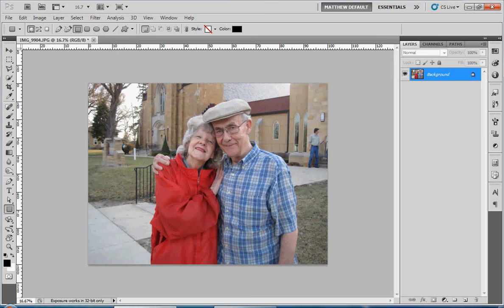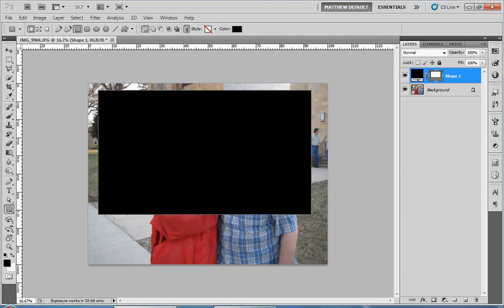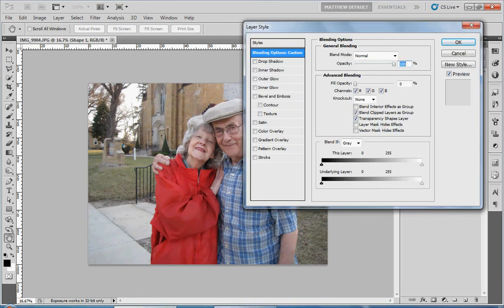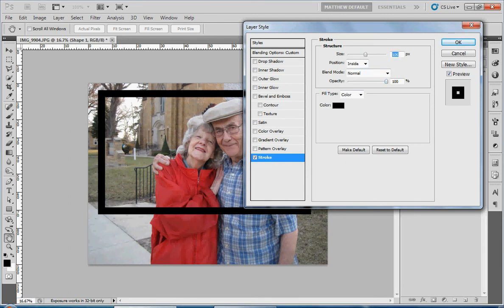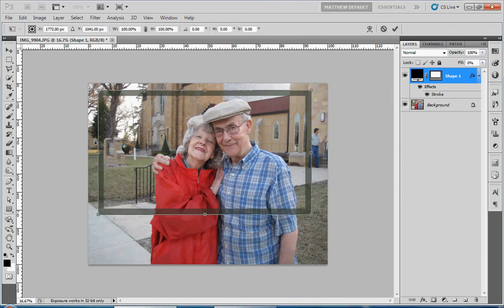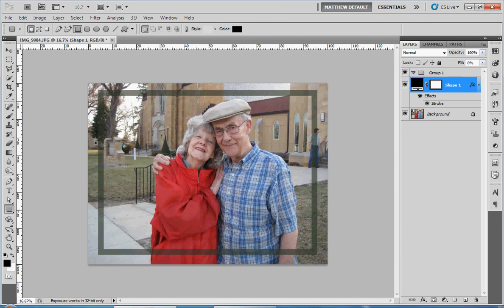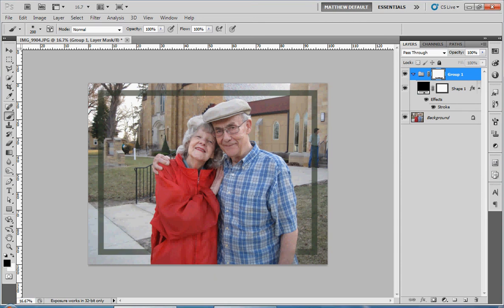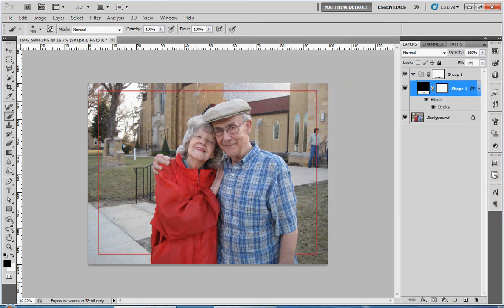Photoshop Tip - How to add a border to a photo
Learn one quick and simple way to add a border framing an image in Photoshop.  This method allows for easy edits later. As a bonus I'll show you how to make your subject pop by making the border appear to go behind it.